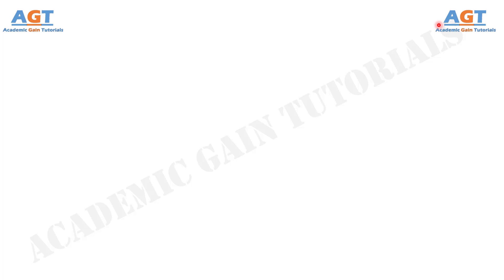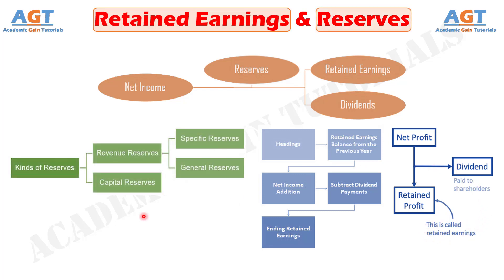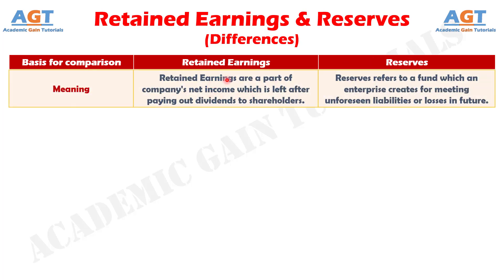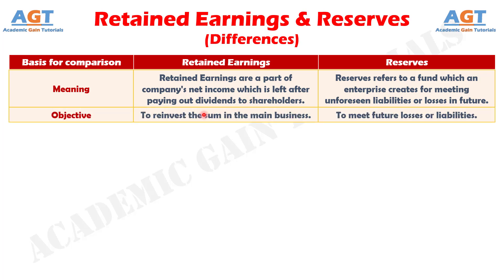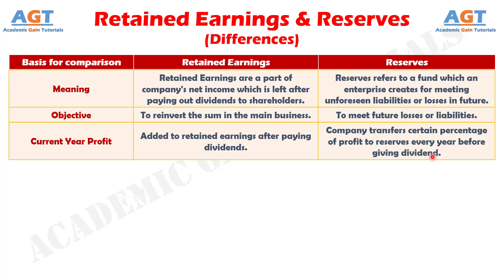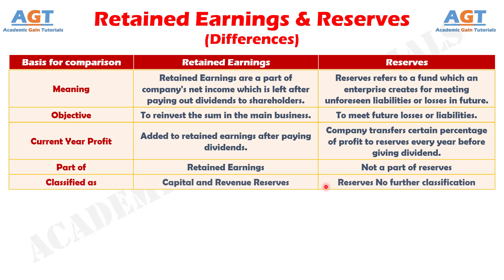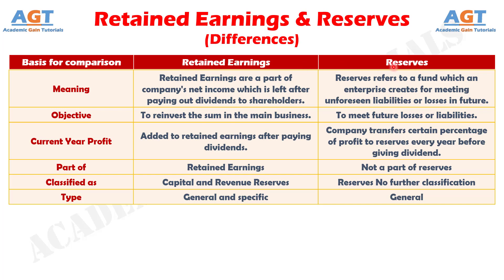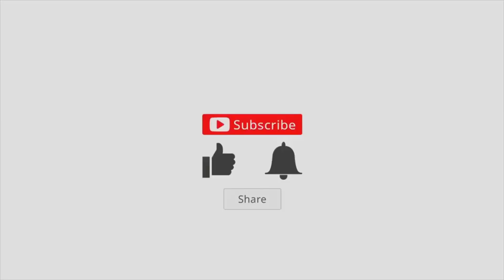Differences between Retained Earnings and Reserves.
This short lecture discusses in detail about the Differences between Retained Earnings and Reserves in Finance and Accounting.